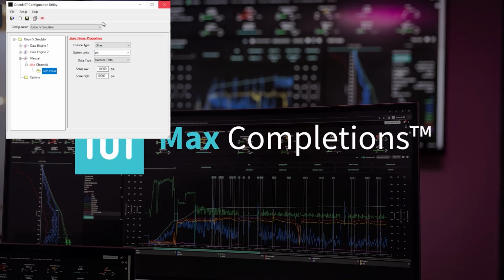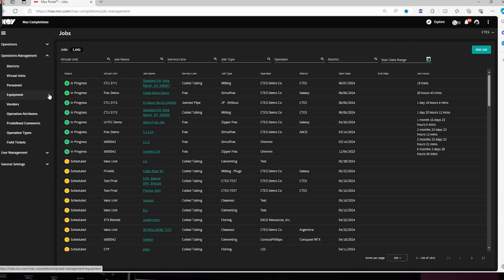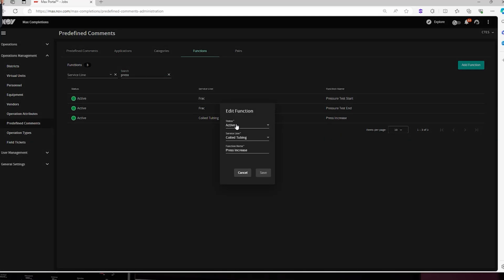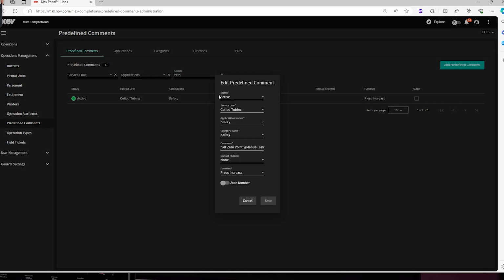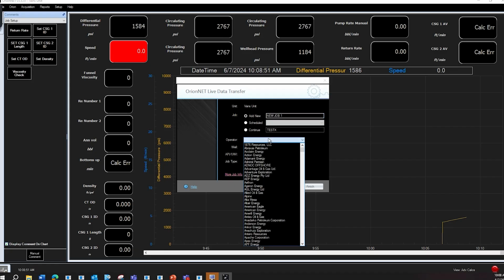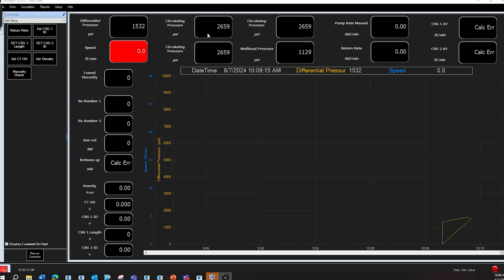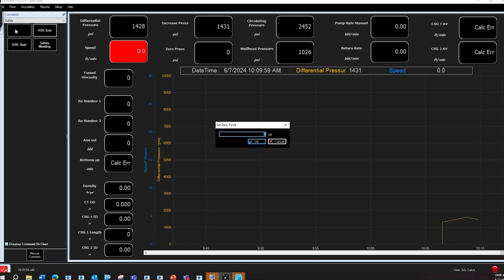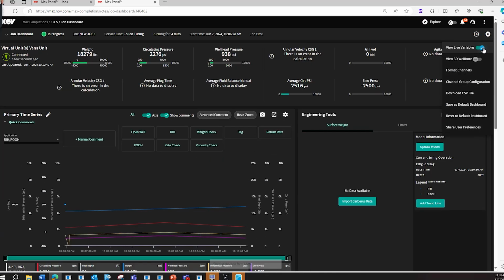Max Completions QSG – Calibrate Diff Pressure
Understand the full capabilities of Max Completions through our quick-start tutorials. From simple tasks like formatting channels to more in-depth workflows, learn how to configure, customize, and utilize your data. Max Completions aligns disparate data sources on a completions site providing contextualized insights— improving operational efficiency and performance.